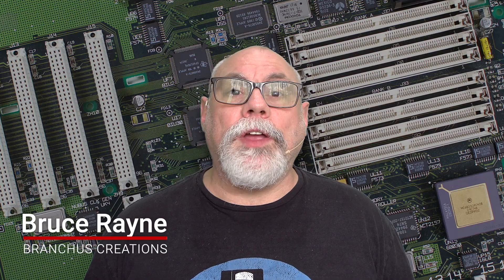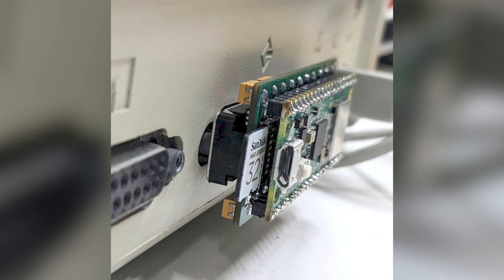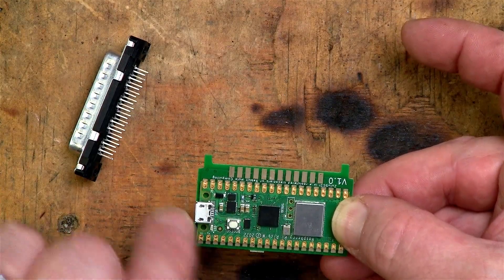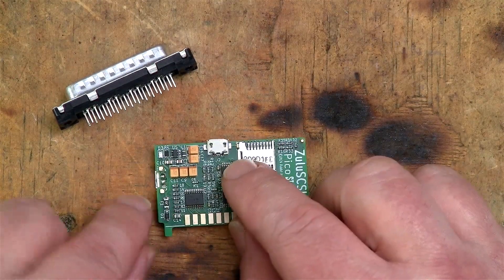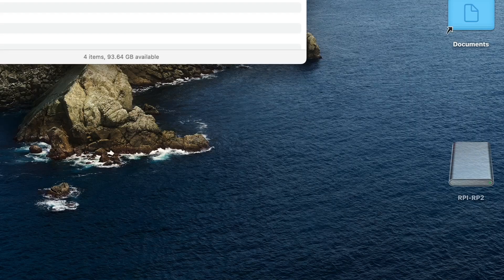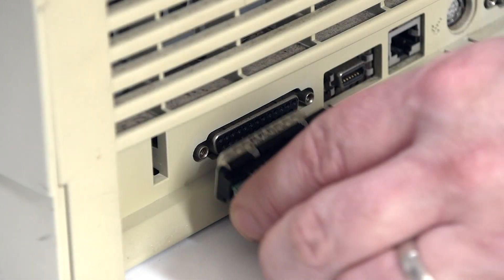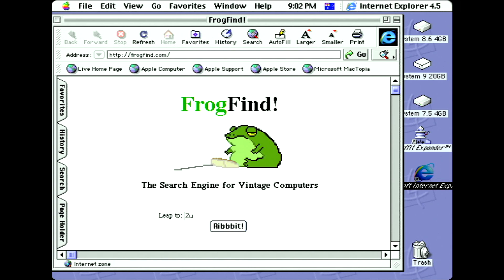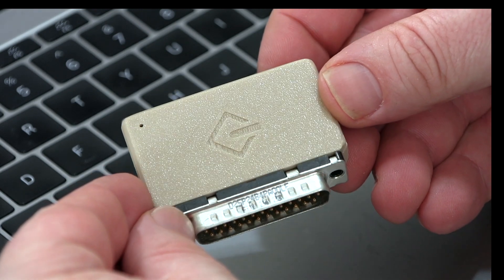ZuluSCSI Pico Slim SCSI emulator review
No one can doubt that the ZuluSCSI Pico Slim is (probably) the smallest SCSI drive emulator available, but is it any good? Watch and find out.

SOLDERING IRON
Hakko FX951

SOLDERING IRON TIPS:
Bevelled edge soldering iron tip (T12-BC2)
Small bevelled soldering iron tip (T12-C1)
Bent conical soldering iron tip (T12-JL02)
Chiselled soldering iron tip (T12-KU)

SOLDER:
Kester 63/37 0.5mm diameter

DT71 DIGITAL MULTIMETER TWEEZERS:

Component suction tool (vacuum pen)
Budget alternative fume extractor
HEPA filters for KOTTO fume extractor
28 AWG enamelled magnet wire (thick)
34 AWG enamelled magnet wire (med)
40 AWG enamelled magnet wire (thin)